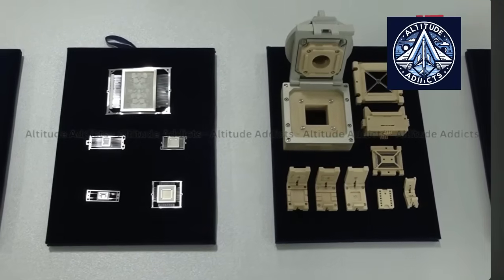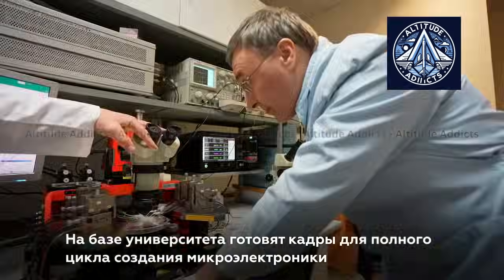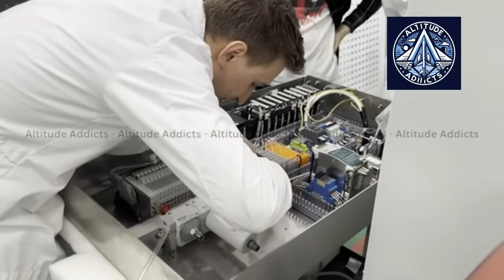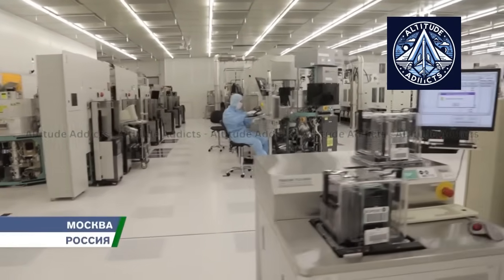Russia’s New AI Tech Shocks Semiconductor Industry with 96% Wafer Defect Accuracy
With a stunning 96% accuracy, this neural-network-powered innovation detects microcracks, scratches, and wafer distortions in seconds—outperforming human inspection.
Integrated in just two days, the system represents a leap toward autonomous quality control in semiconductor manufacturing.
Will this Russian AI rival global giants like KLA Corporation? Let’s find out.